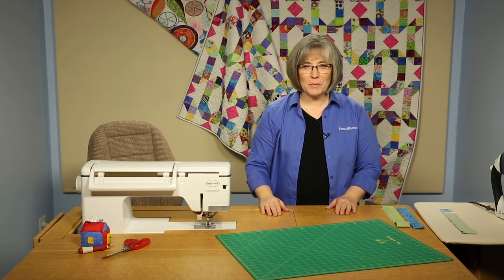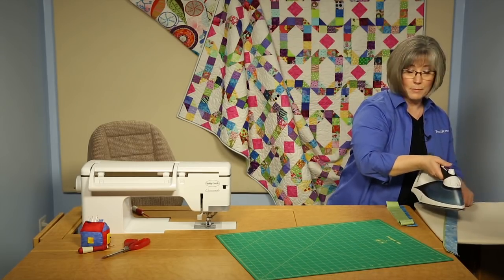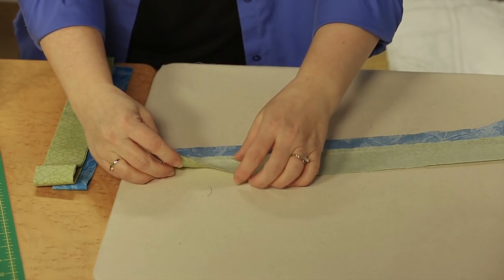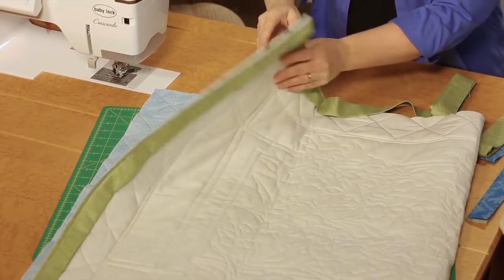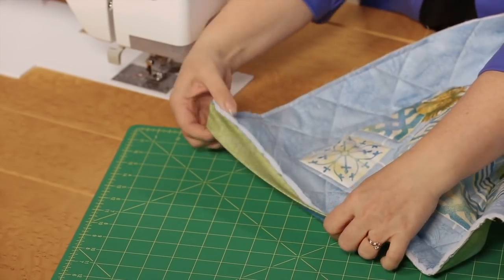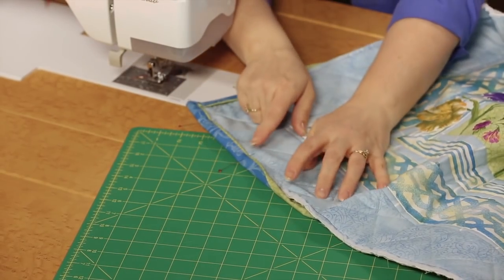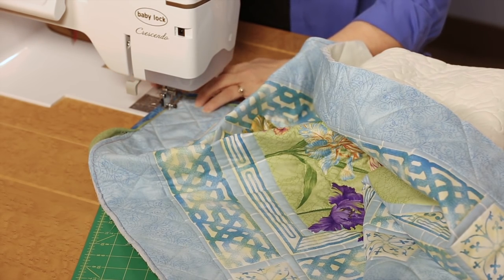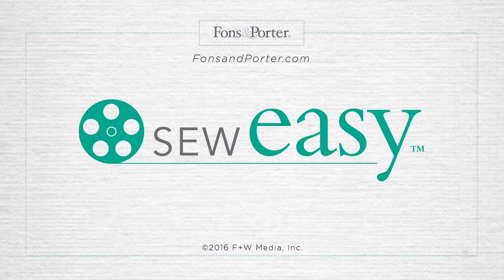Sew Easy: Quilt Binding with Faux Piping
Quilting notions, patterns, and other items you need to create your quilting projects can be found at ShopFonsandPorter.com, including:

This two-piece quilt binding technique creates a trim between your finished quilt top and your quilt binding, for just a touch of something special. Colleen Tauke, Sewing Specialist for Fons & Porter, walks you through creating faux piping in your quilt binding with some great tricks of the trade. With Colleen's help, faux piping quilt binding is fun!